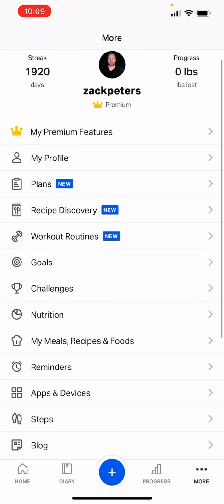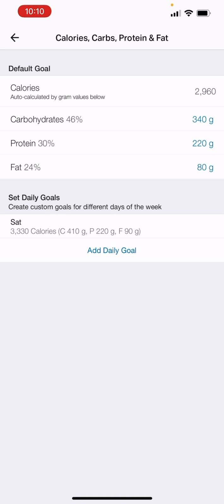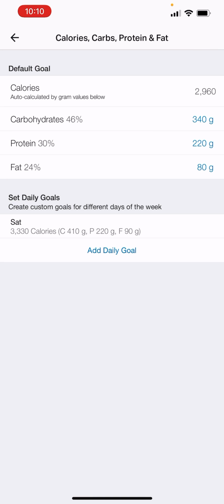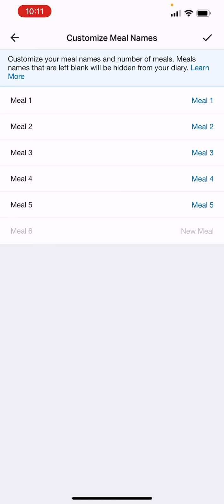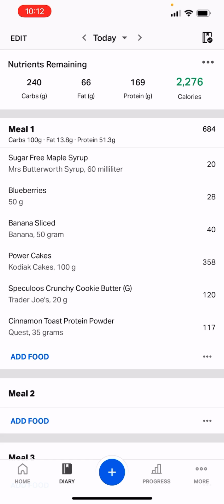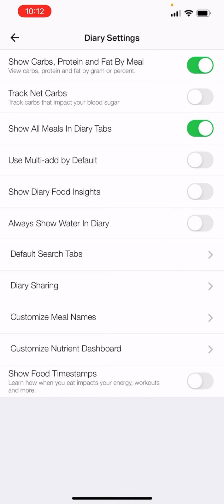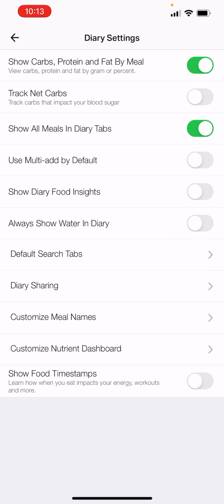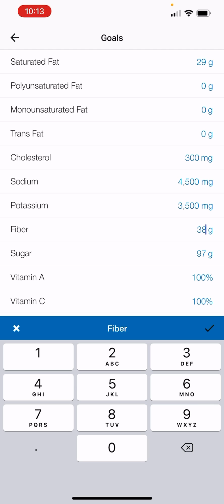Set Up My Fitness Pal